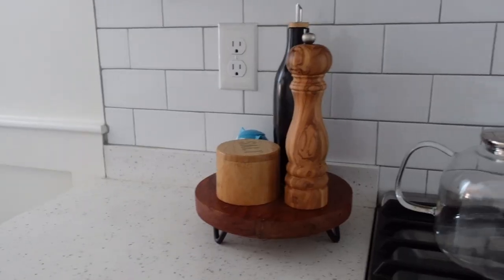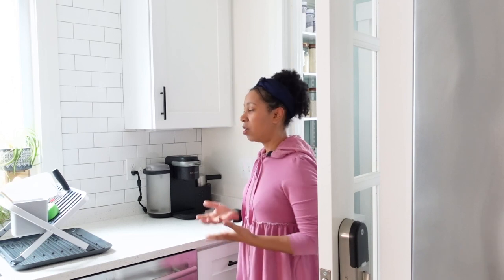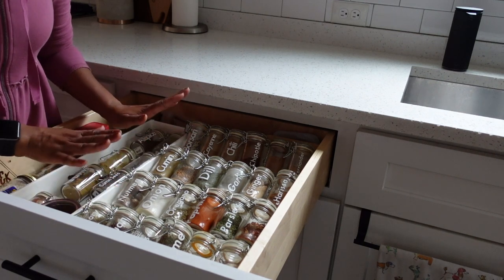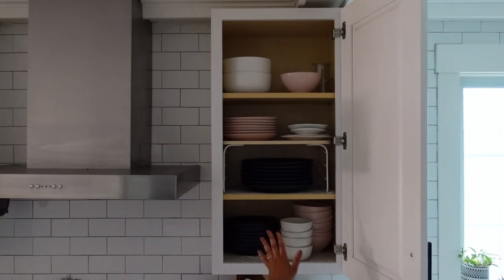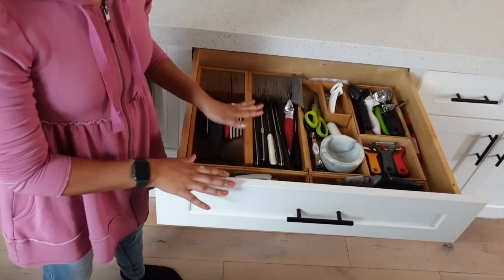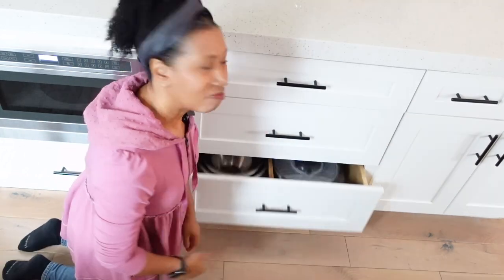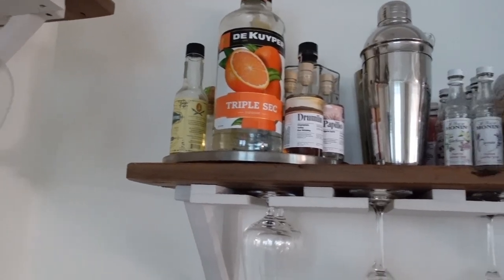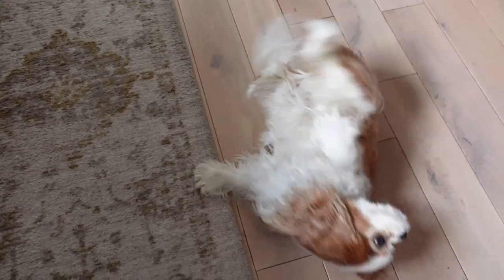A Tour of My DREAM KITCHEN! 🍳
In this video I give you a tour of my kitchen! If you are looking for some inspiration to organize your kitchen, this is the video for you! I hope you enjoy this home organizing video!

Matte Black Faucet
Matte Black Cabinet Handles
Automatic Soup Dispenser
OXO Dish Drying Rack
Dishwasher Sign
Over-Cabinet Towel Holders
Spice Drawer Organizer
Mini Rice Cooker
Lid and Spoon Holder
Two-Tier Turntable
Stainless Turntable
Undershelf Shelf
Stainless Steel Pullout Shelves
Jar Key
Bamboo Drawer Organizers
Oxo Cheese Grater
Weck Jars
Food Huggers
Simplehuman Trash Can
Glass Water Kettle